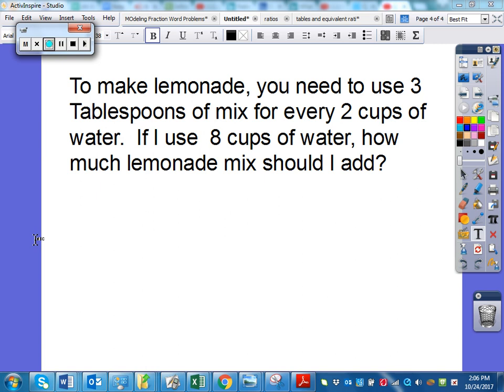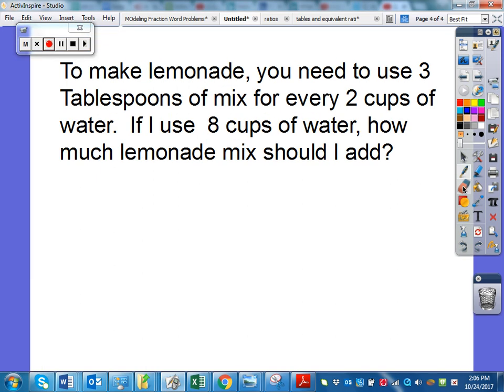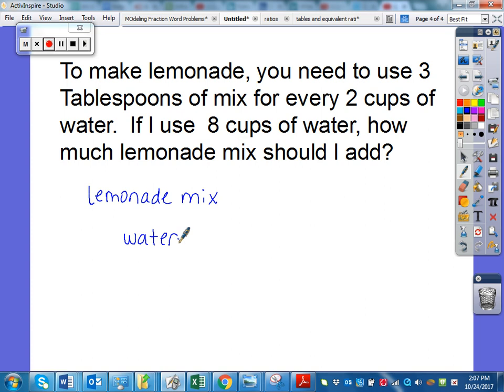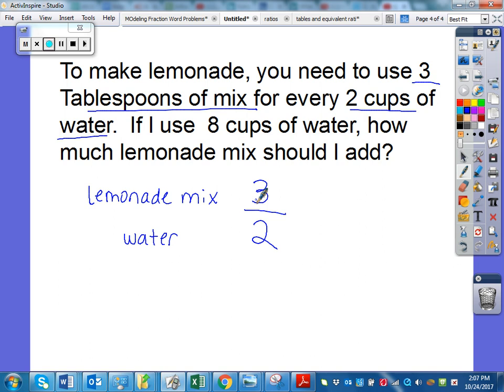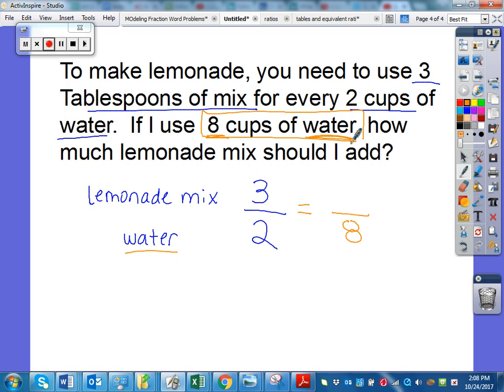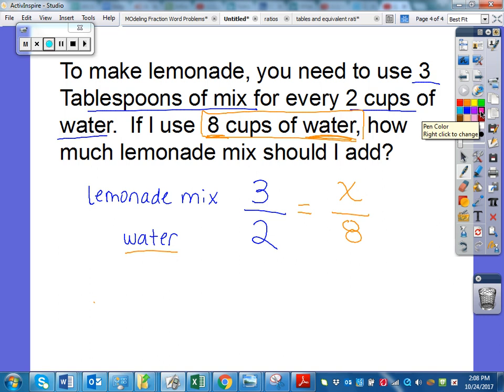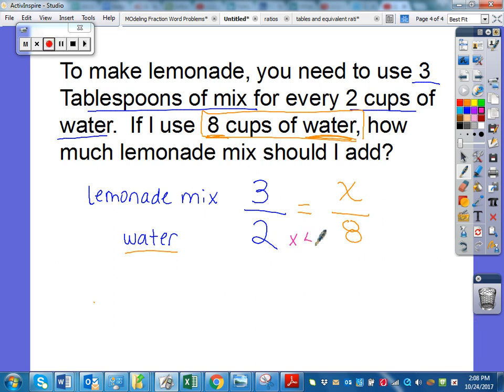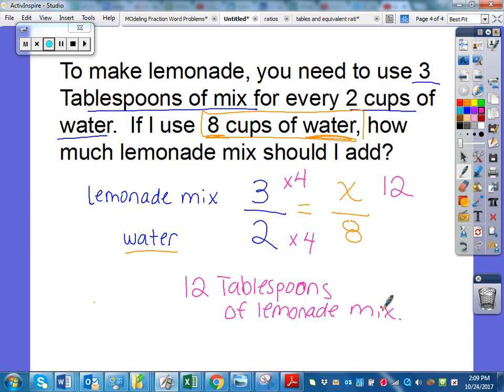equivalent ratios as fractions